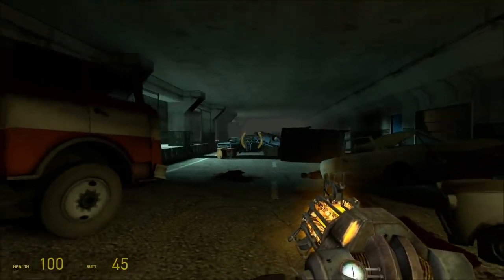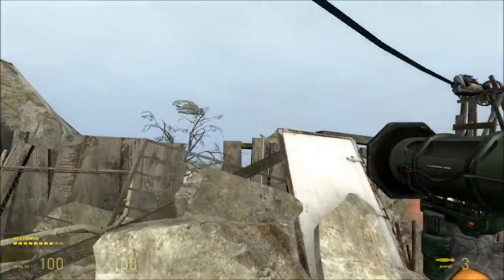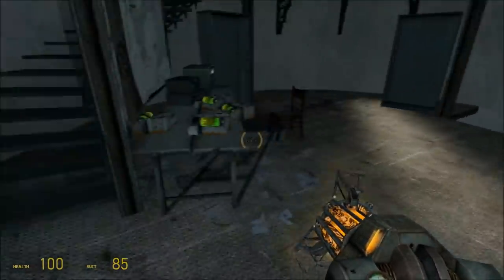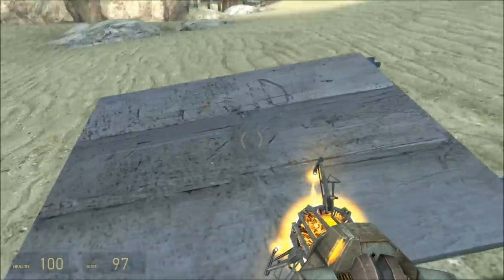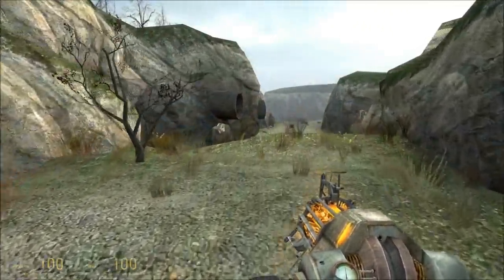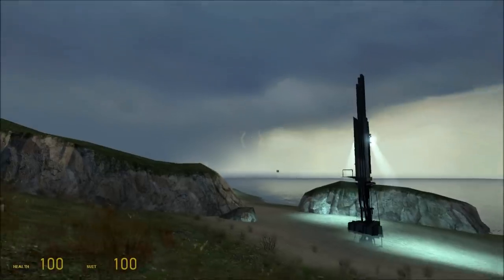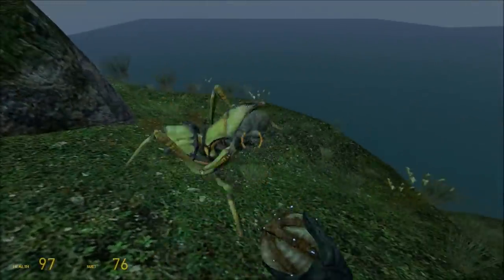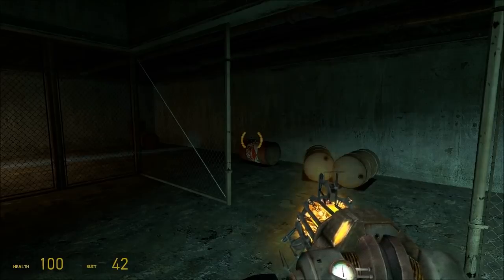Half-Life 2 (100%) Walkthrough (Chapter 8: Sandtraps)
A step-by-step Walkthrough of Sandtraps (Half-Life 2, Chapter 8), on the Hard difficulty setting, with all achievements unlocked. See below for the list.

Your coastal excursion continues into the twilight as you battle through a tunnel full of the frothing undead. You negotiate a Combine checkpoint and a small encampment overrun by enemy troops, and you meet up with a human resistance at Lighthouse Point. The citizens' joy is short-lived as you buckle down for a Combine onslaught; four Dropships deposit Soldiers for you to defeat, after which a Gunship needs its wings clipped. With the car no longer available, alternate means to Nova Prospekt are needed. You'll have to cross an Antlion beach using nimble feet. This foray ends in combat with a new and horrific foe - the powerful fiend known as the Antlion Guard. Out of his defeat comes a lucky break as a Vortigaunt creates a powerful Pheropod that drives Antlions wild, effectively making them obey your commands (as long as those commands are "kill" or "regroup"). With your new Antlion pride, it's time for a final beach assault against Combine sentry gun emplacements and an ascent of the cliff wall. Then, in the prison yard, you'll wage a final and terrifying battle against Soldiers and two Gunships before infiltrating the prison.

Sandtraps is the eighth chapter in Half-Life 2.

This chapter details the second half of Gordon's journey to Nova Prospekt. The name of the chapter is a reference to the golf term sand trap, also known as bunkers.

★★ Achievement Progress ★★

1) Keep Off The Sand!: Cross the Antlion beach without touching the sand. Even if no Antlions are summoned, you can still fail this Achievement; do not touch the sand at all!
2) One Man Army: Destroy six Gunships in Half-Life 2.
3) Lambda Locator (In Progress): Find all lambda locations in Half-Life 2.
4) Bug Hunt (In Progress): Use the Antlions to kill 50 enemies. Depending on how many enemies are killed, this Achievement will either be unlocked at the end of Chapter 8 or at the beginning of Chapter 9.

0:19:03 - Achievement (29/45) Lambda Locator
0:27:49 - Achievement (04/06) One Man Army
0:45:51 - Achievement (21/38) Keep Off The Sand!
0:50:18 - Achievement (30/45) Lambda Locator
1:05:37 - Achievement (24/38) Bug Hunt (Start)
1:32:31 - Achievement (05/06) One Man Army
1:33:17 - Achievement (06/06) One Man Army
1:33:17 - Achievement (22/38) One Man Army

Half-Life Walkthroughs

Doom Walkthroughs